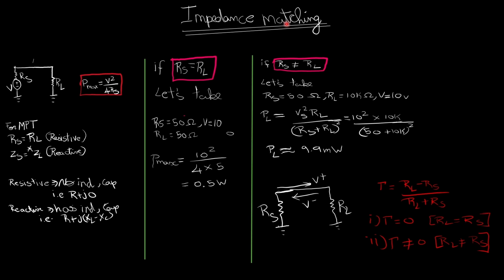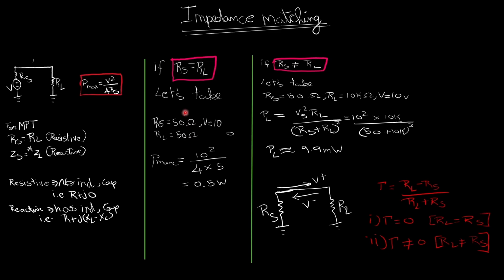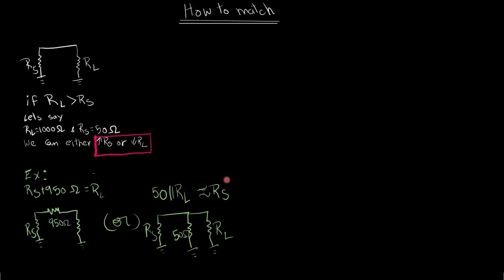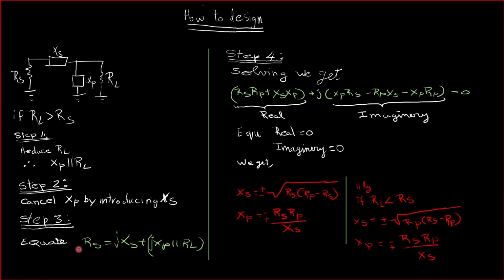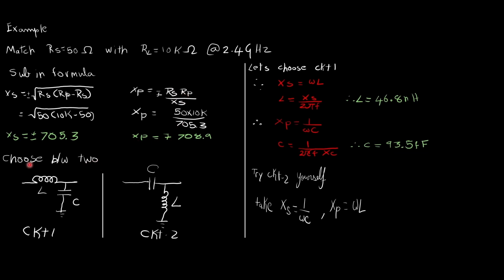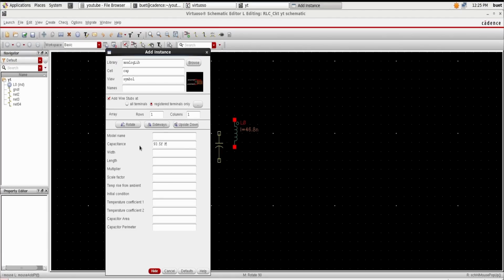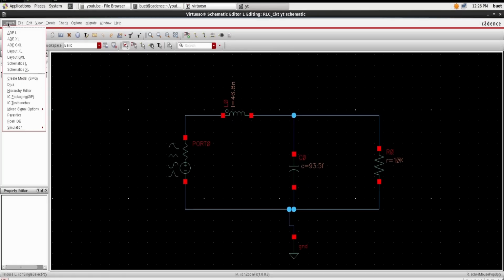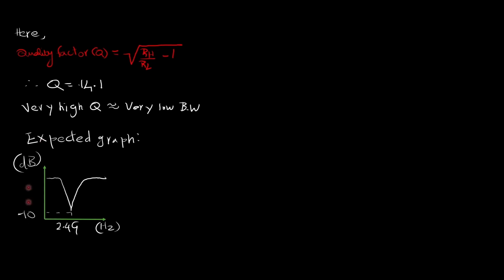Impedance Matching For L - Network | Maximum Power Transfer | S - Parameter | Intuitive Analysis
In this video, we explore the design and simulation of L-Network Impedance Matching circuits. Learn how L-matching networks are used to transform impedances, maximize power transfer, and minimize reflections using S - parameter in RF and communication systems. This tutorial provides intuitive circuit analysis, practical design methodology, simulation results, and real-world applications of L-network matching.

Key Design Concepts:

• Source Resistance (Rs)
• Load Resistance (RL)
• Series Reactance (Xs)
• Shunt Reactance (Xp)
• Quality Factor (Q)
• Return Loss
• VSWR

🚀 By the end of this video, you'll understand how to design and simulate L-network impedance matching circuits and optimize RF system performance through proper impedance transformation.

Why impedance matching is important
How L-networks transform source and load impedances
Understanding reactive matching using inductors and capacitors
Designing step-up and step-down matching networks
How impedance mismatch causes reflections
Understanding return loss, VSWR, and S11
Practical RF design considerations
S11 (Return Loss) Analysis
Reflection Reduction
Frequency Response Verification
Matching Performance Evaluation
Maximum Power Transfer Demonstration